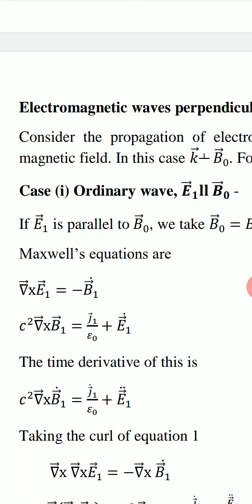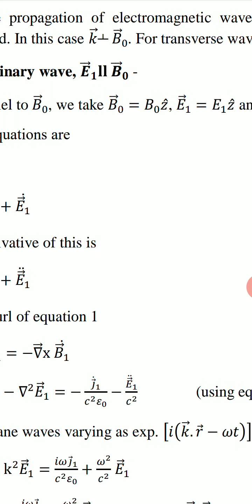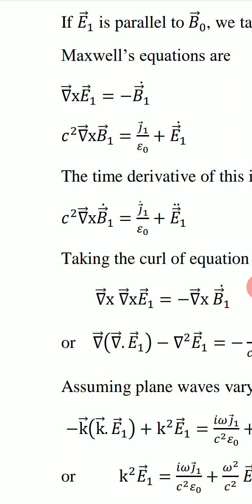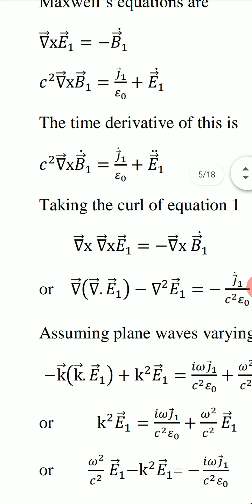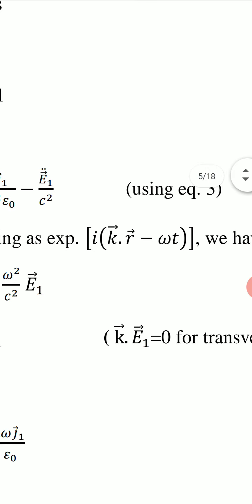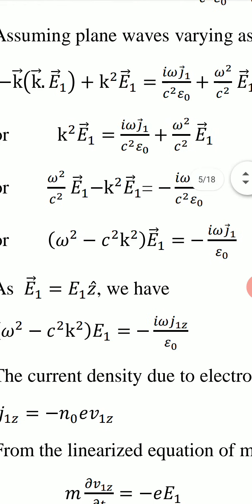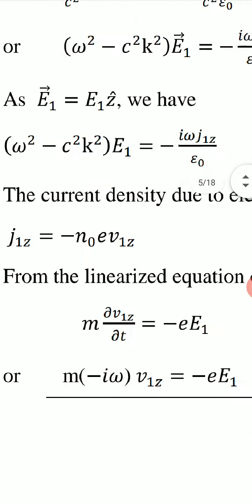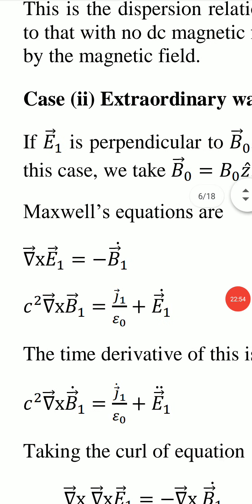Electromagnetic wave perpendicular to 𝑩⃗⃗𝟎 - ordinary wave